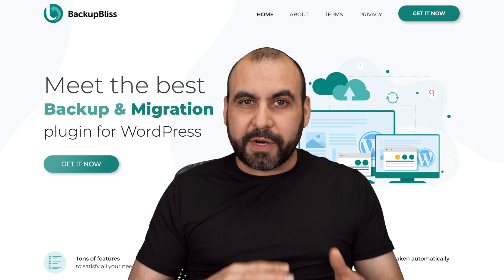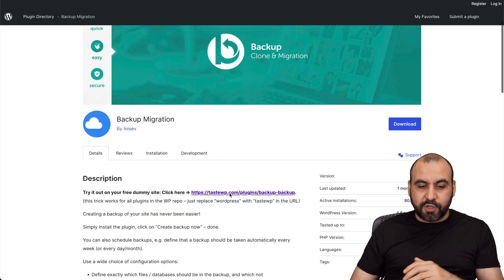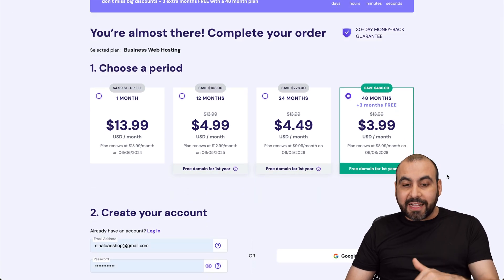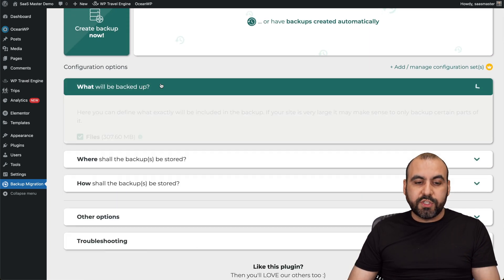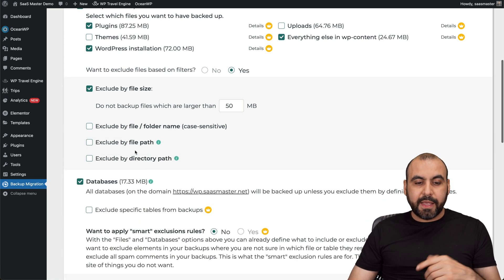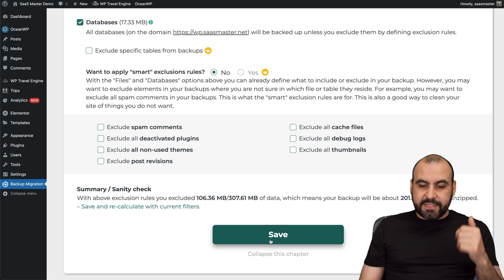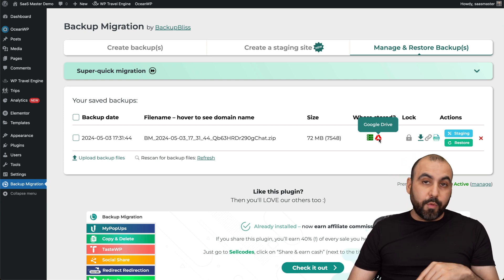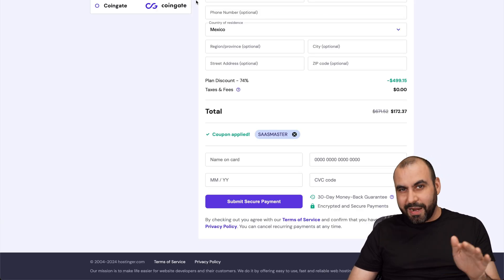BackupBliss for WP The Ultimate WordPress Backup Plugin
🎉 Grab the exclusive lifetime deal on BackupBliss and secure your WordPress site like never before! In this video, I'll demonstrate how BackupBliss can revolutionize your website management with its robust backup and migration features. Check this deal out now for only $49 for two sites, or explore higher tiers for managing up to 50 sites.

Discover how easy it is to install and use BackupBliss, whether you need to schedule regular backups or create staging sites for safe testing. Plus, there's a free version that allows you to back up sites up to 2GB—perfect for smaller projects!

Don't miss out on optimizing your site with SEO-friendly backups and seamless migration.

CHAPTERS:
00:00 – Unlock Lifetime WordPress Backups with BackupBliss
00:04 – Affordable Plans: BackupBliss Lifetime Deal Details
00:43 – Free and Paid Versions: Which BackupBliss Plan Fits You?
01:23 – Save Big with BackupBliss Business Subscription Tips
02:05 – Easy Installation and Scheduling for WordPress Backups
02:46 – Manage Large Files Efficiently with BackupBliss Settings
03:27 – Streamline Backups with Database and Spam Optimization
04:16 – Automate WordPress Backups with Flexible Scheduling
04:55 – Safely Test Changes Using BackupBliss Staging Sites